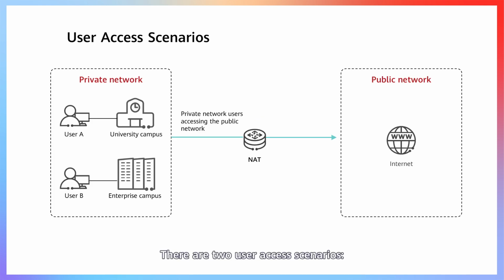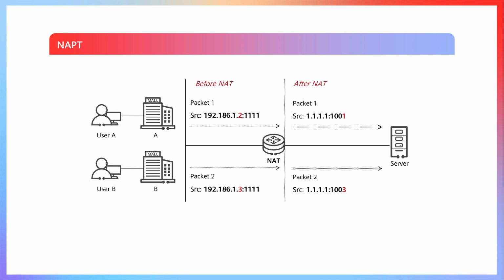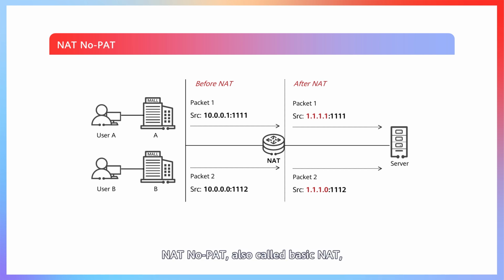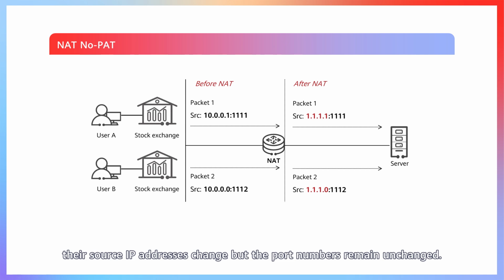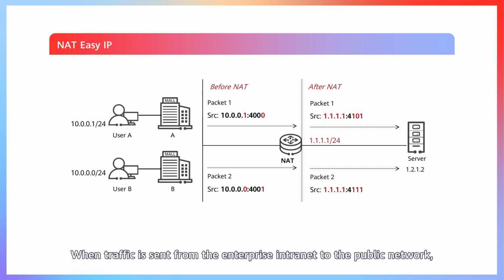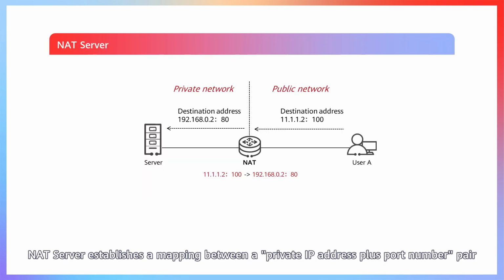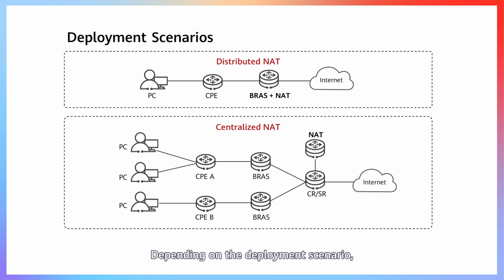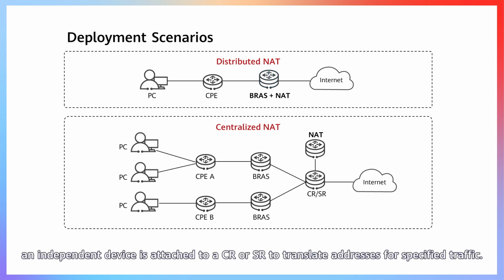[NE Router Must-Knows] What Are the Common NAT Scenarios for NetEngine Series Routers?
This video describes NAT applications in user access scenarios and deployment scenarios.